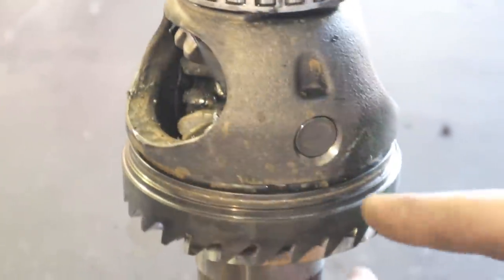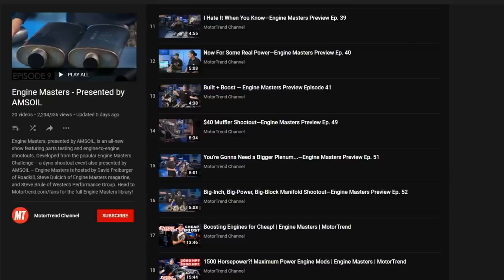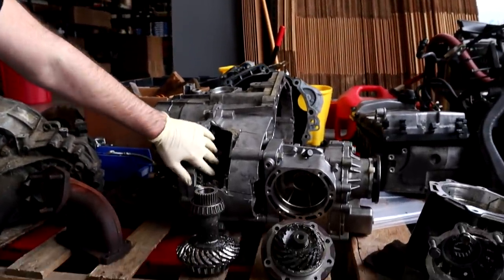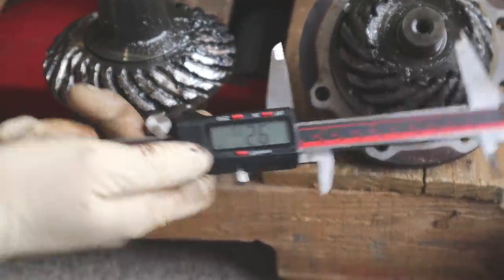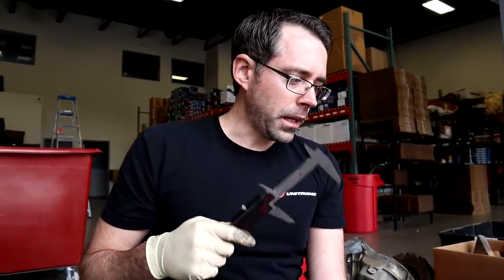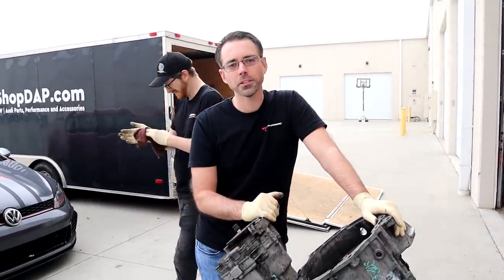Will our RWD GTI do Donuts? | Finale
In the finale of our RWD VW GTI build we find out if our crazy plan actually works!  In this episode we fabricate a downpipe, the driveshaft mounts, and weld our differential again.  We also find out the engine and trans are locked up and destroy other parts in the drivetrain.

Wolf Auto Parts for Used VW and Audi Parts

Cutting a MK7 Golf R Transmission Apart after it Locked up

VW AUDI Specialty Repair Cornelius NC